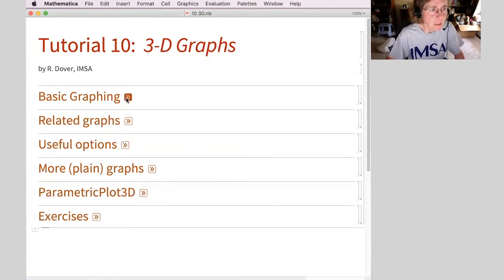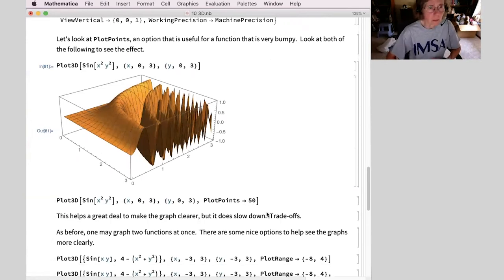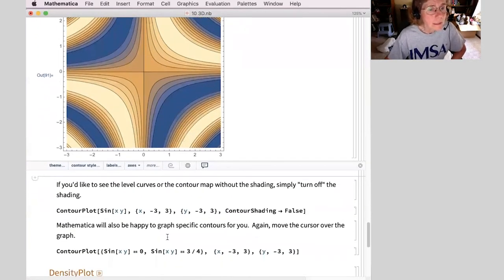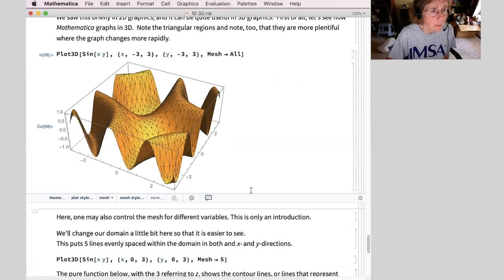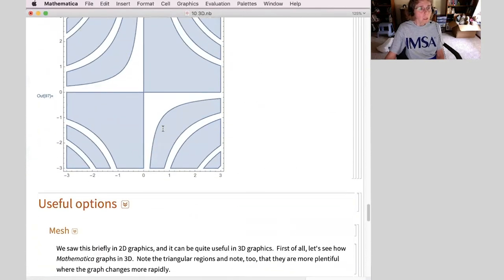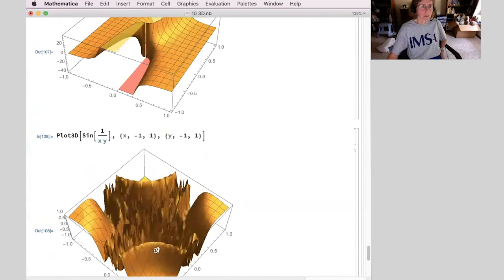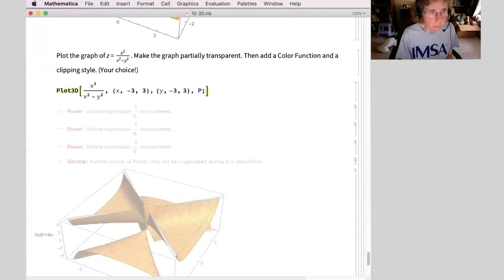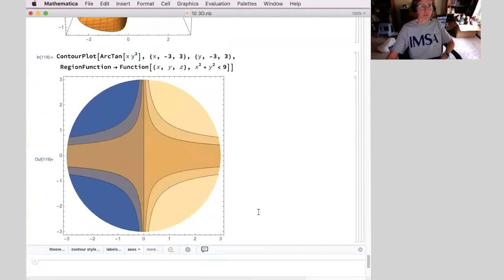Introduction to Mathematica: 3D Graphics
This video shows how to use Mathematica to do 3D graphing and how to style and customize the graphs. This video lesson is taken from the video course Introduction to Mathematica for Students and Teachers on Wolfram U. See the full course